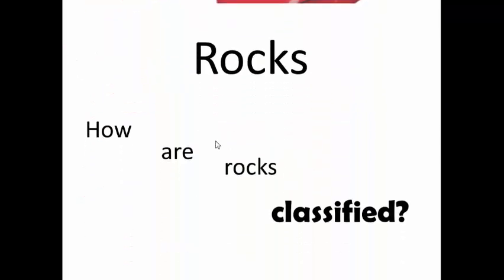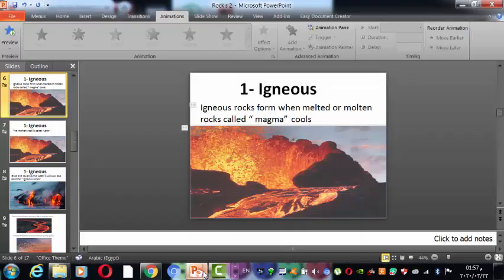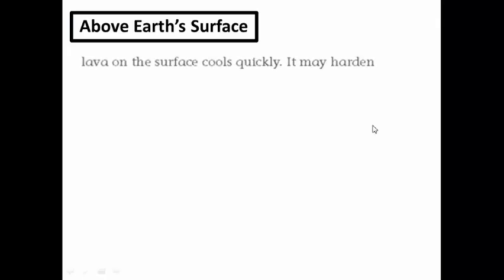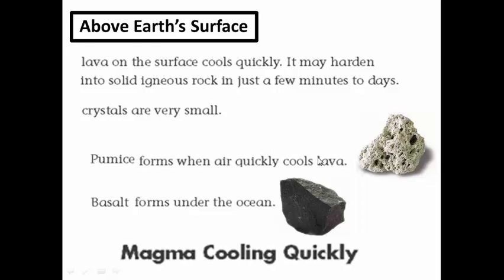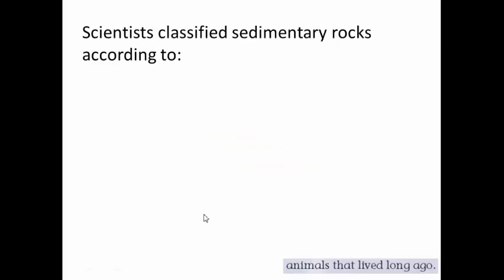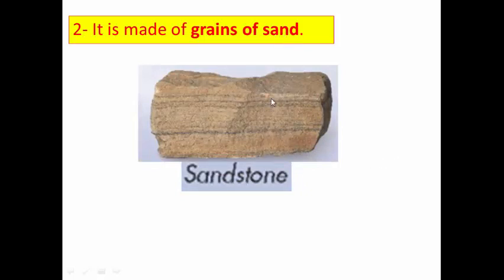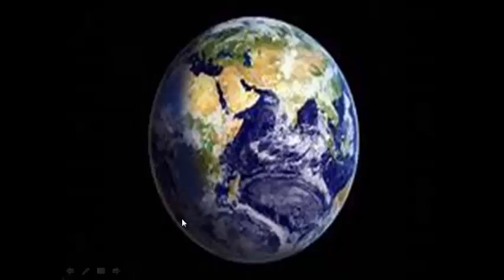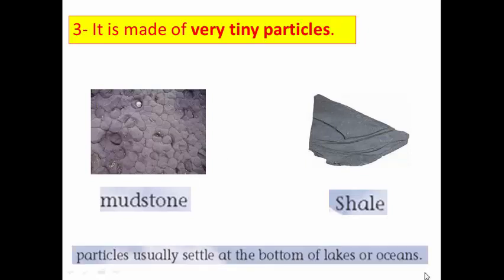Rocks (Part 2)..(By Abdelmoniem Elyamany)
Chapter 6: Earth's Resources
Lesson 2: How are rocks classified?